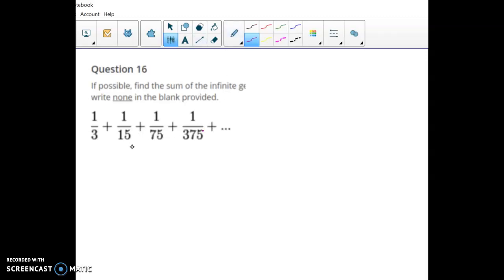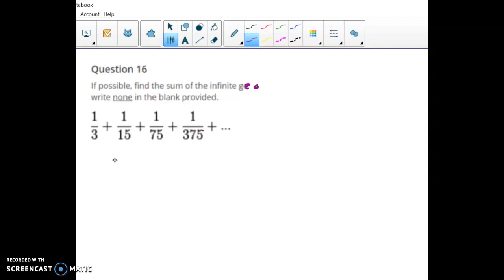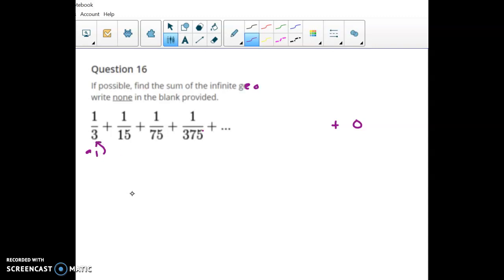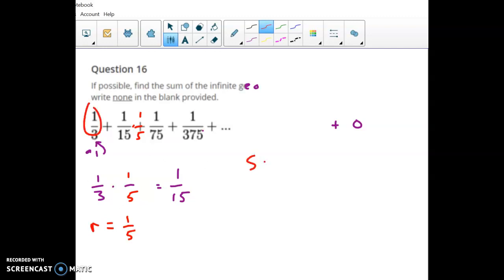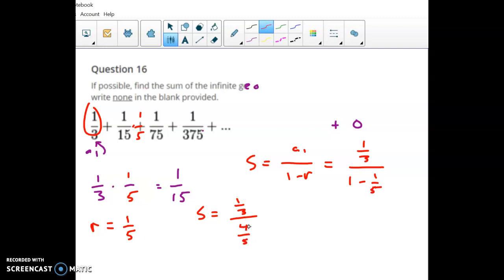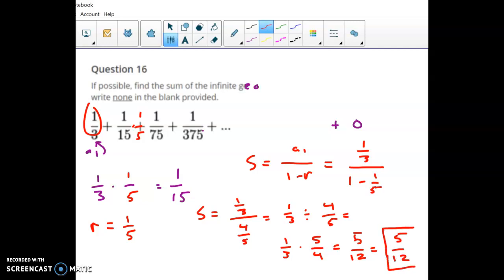Chapter 9 Quiz #16